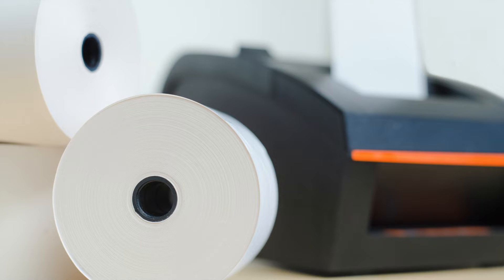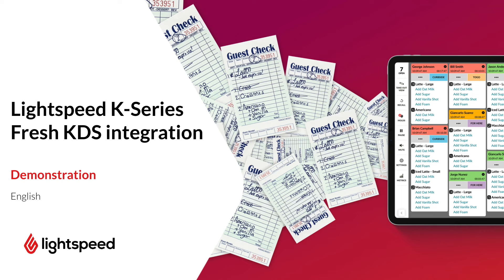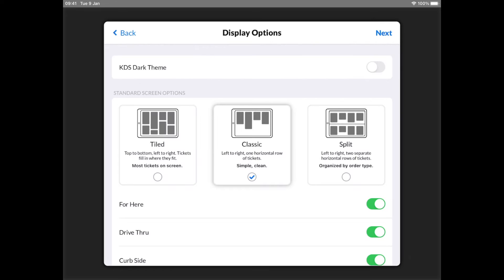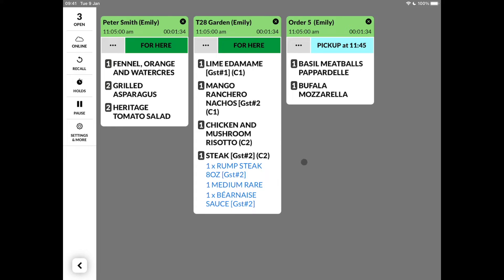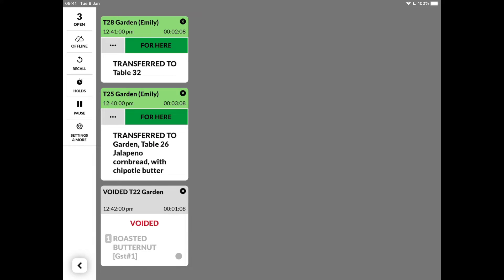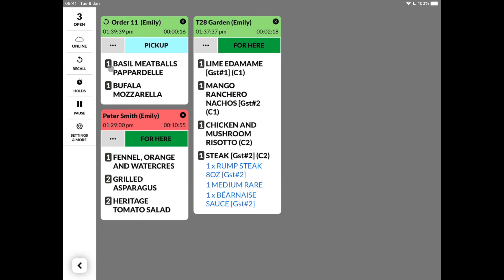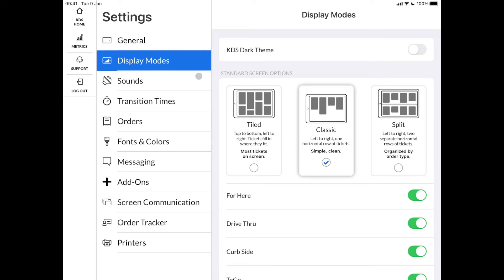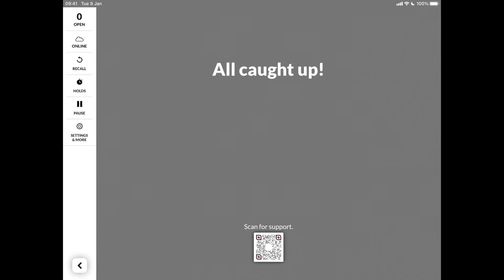Lightspeed K-Series - Fresh KDS integration (EN)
Fresh KDS is a tablet based kitchen display that enables accurate and immediate communication, eliminates errors, saves paper and lets your kitchen or bar staff do what they can do best, preparing delicious creations. It integrates seamlessly with Lightspeed Restaurant K-Series POS.

00.00 Introduction
01.14 Technical side
01.50 Onboarding
02.15 Display modes
02.37 Order details
03.48 Voids, modifications and table transfers
04.00 Actions menu
04.40 Bump and recall tickets
05.03 Additional features
05.43 Settings
06.26 Outro